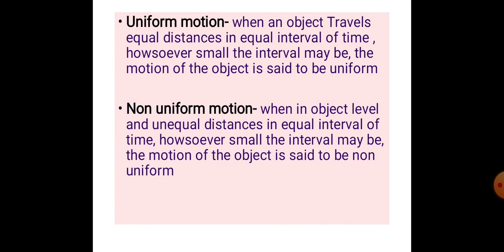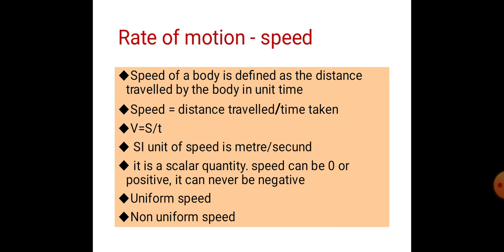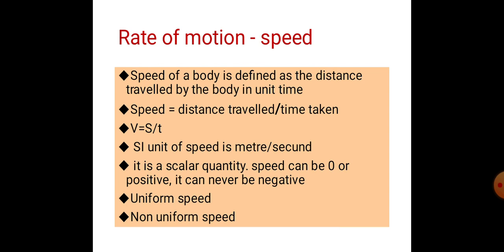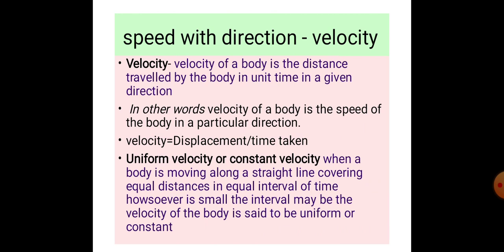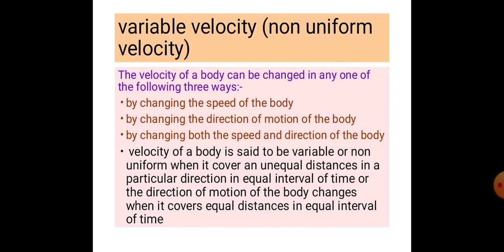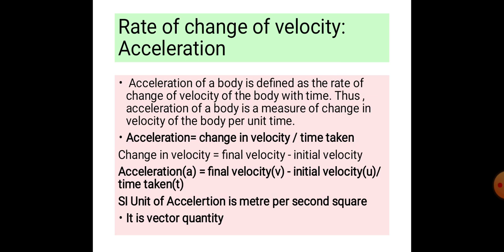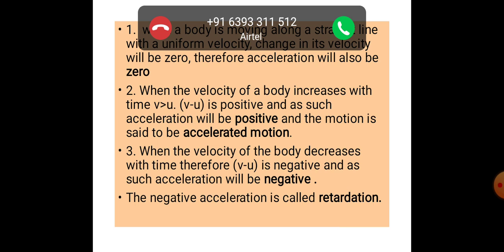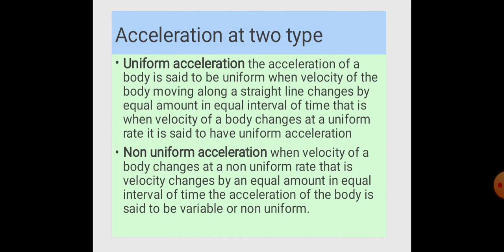Motion Part-2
9th  Class